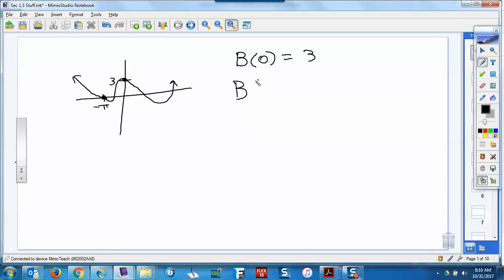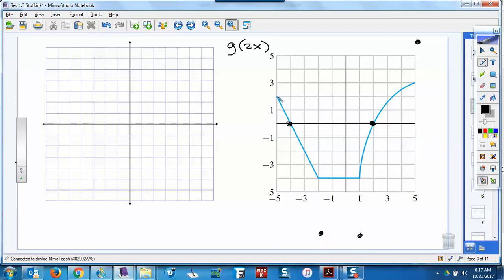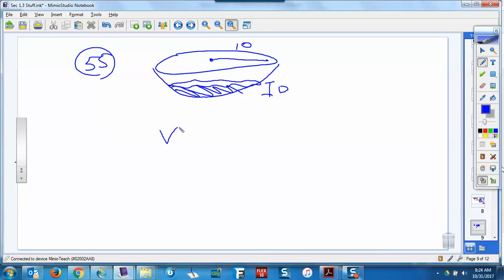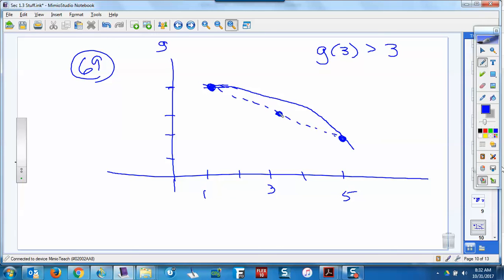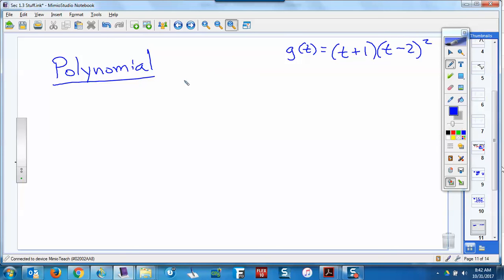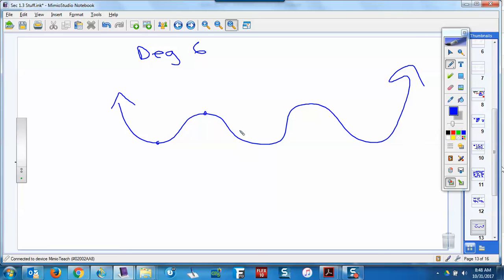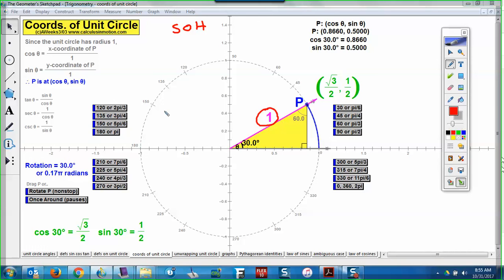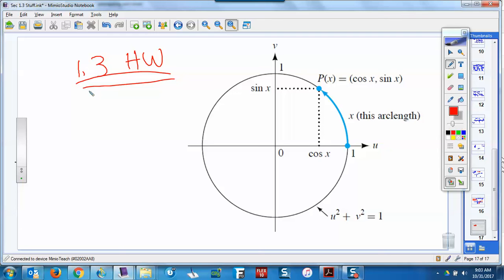Oct. 31 Class Video